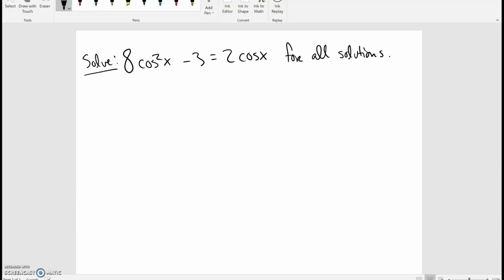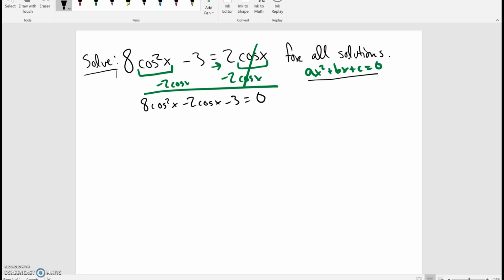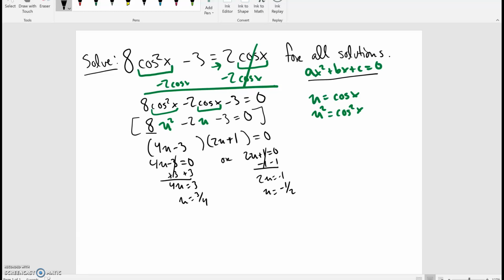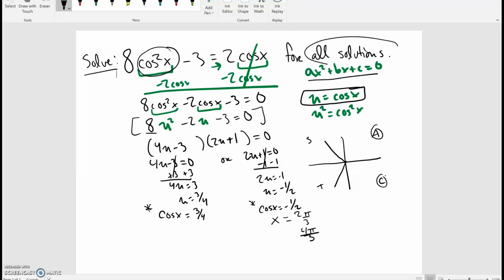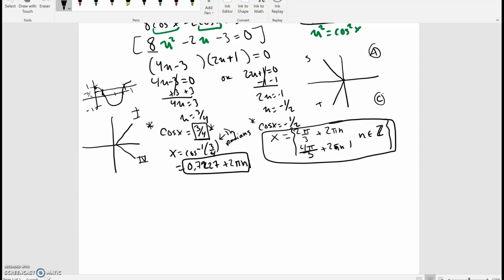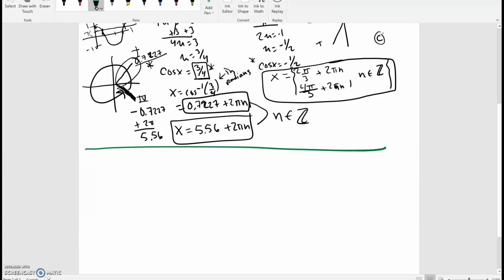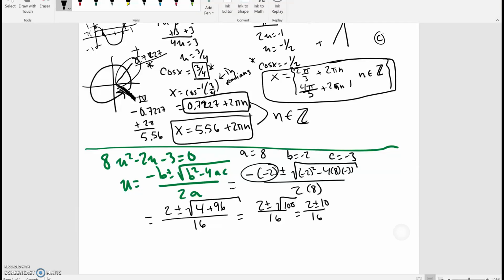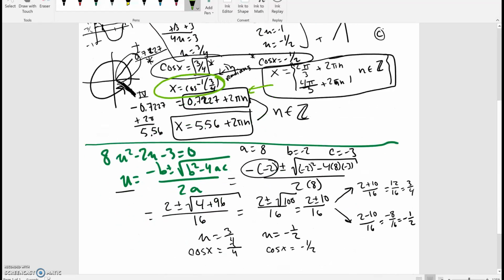Math 104: Quadratic Trigonometric Equations Review